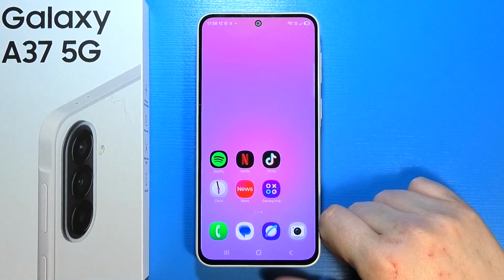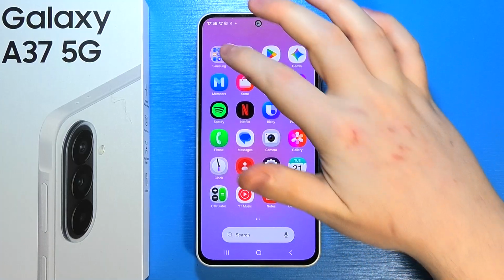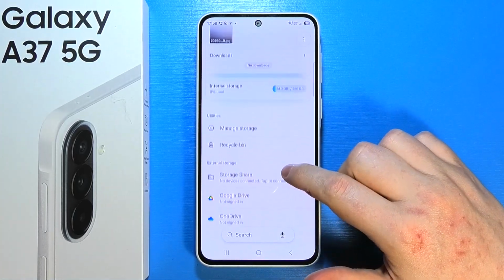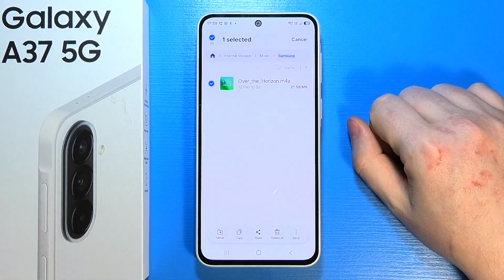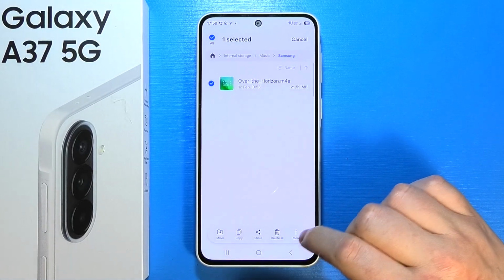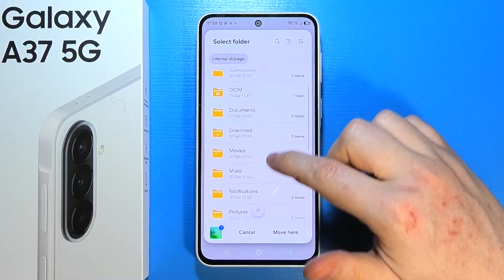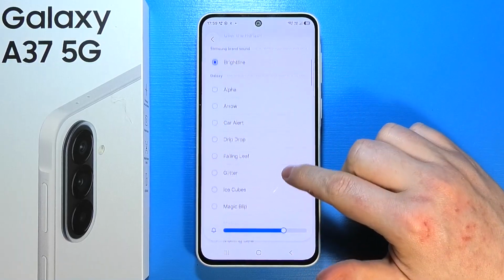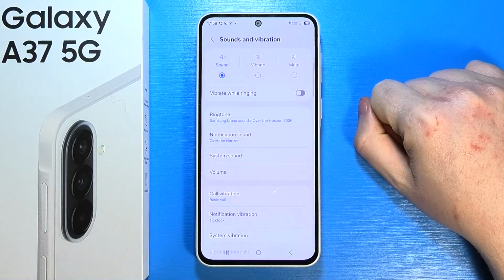Samsung Galaxy A37 5G: How to Set Custom Notification Sound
Personalize alerts on your Samsung Galaxy A37 5G with unique tones for notifications. This tutorial walks you through selecting and applying custom sounds. Make messages, apps, and updates stand out instantly. Add a personal touch to your Samsung Galaxy A37 5G.